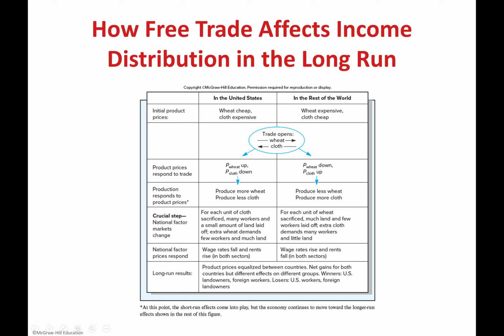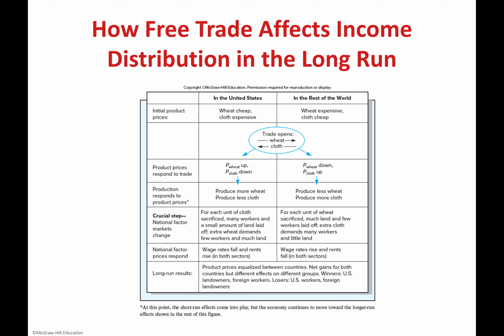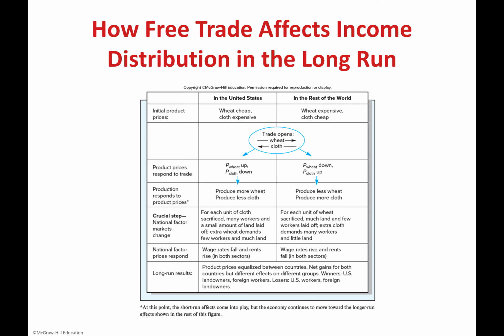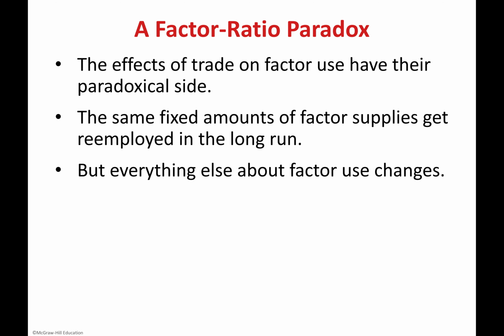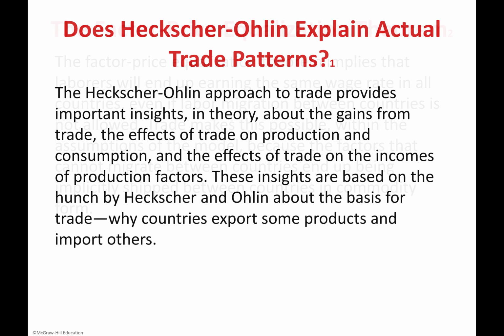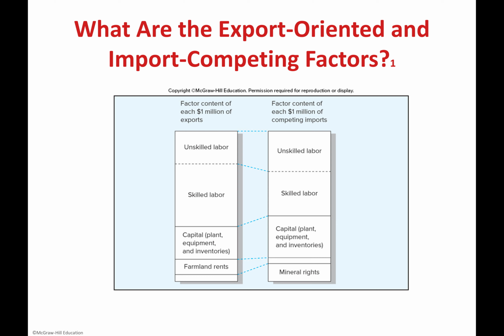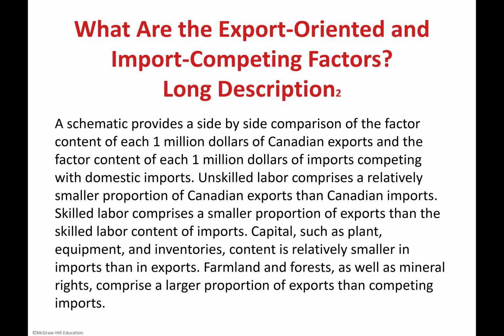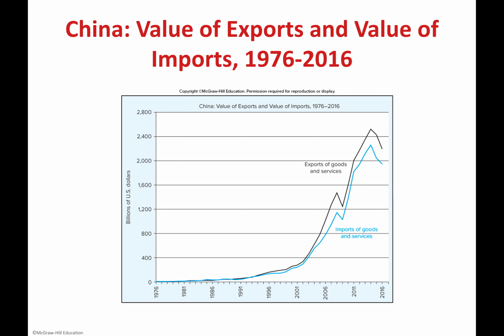ECON5335 Ch5 Part 2